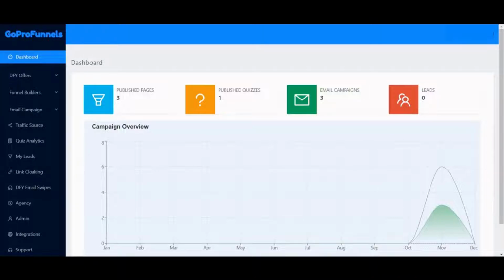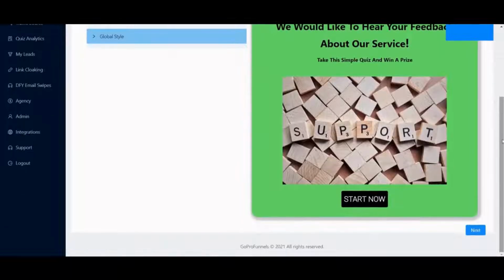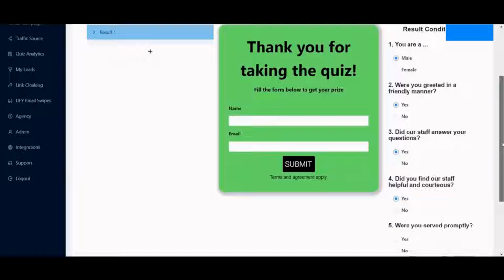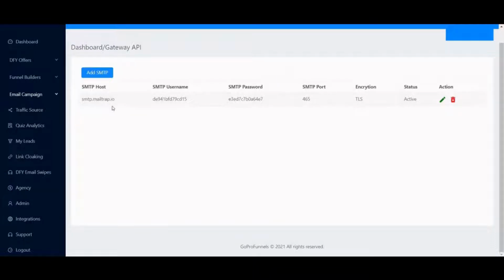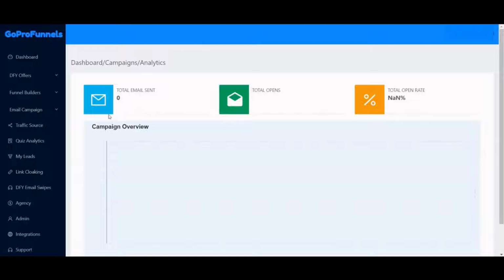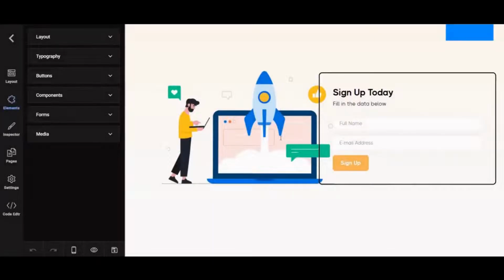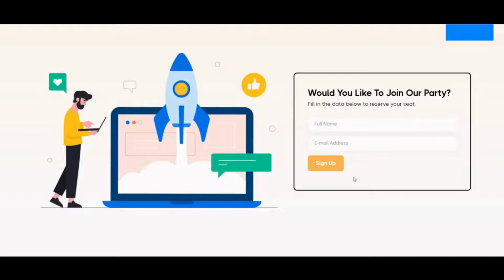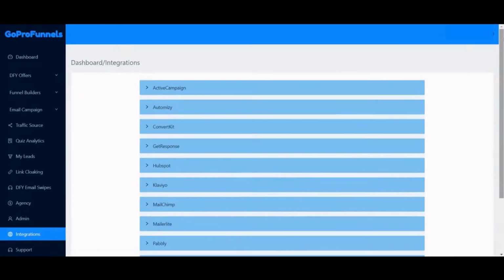Go Pro Funnels - Gopro Funnels Review 🚨 Next-Generation Funnel Builder 🚨 Plus Bonuses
go pro funnels - goprofunnels review 🚦 + the best go pro funnels 🤐 super bonuses 🚦.
⚡🚦go pro funnels review📦 + bonuses, is it real?

🔥go pro funnels review + demo + bonuses🛑don't miss out on "my" insane bounus bundle🔥. easy pro funnels v2 review | best easy pro funnels v2 bonuses | what is easy pro funnels v2. please like the youtube video to assist other individuals searching for go pro funnels bonuses and demo or go pro funnels information in general.

gopro funnels review – how does it work?..
easy pro funnel v2 review🛑 get my bonuses ⭐create easy promotional funnels.